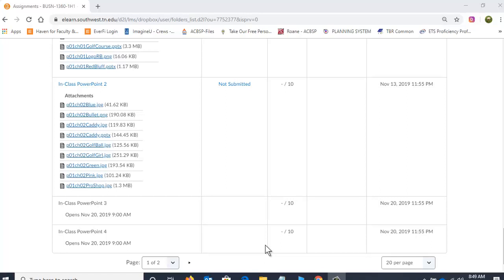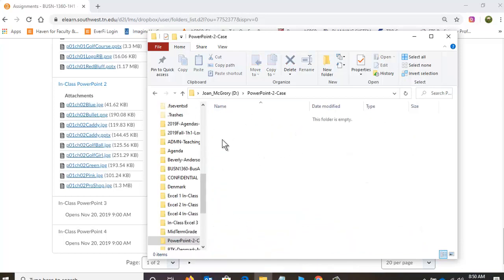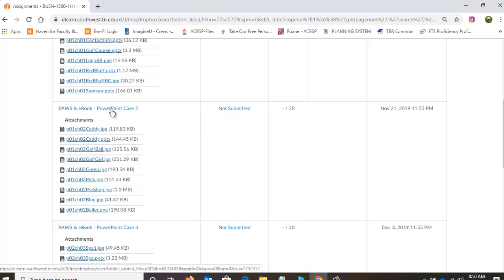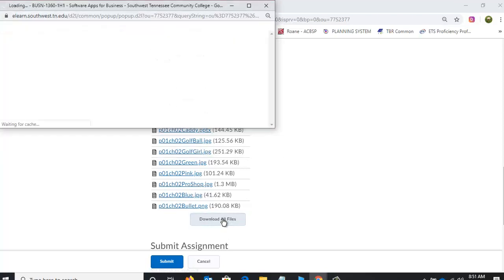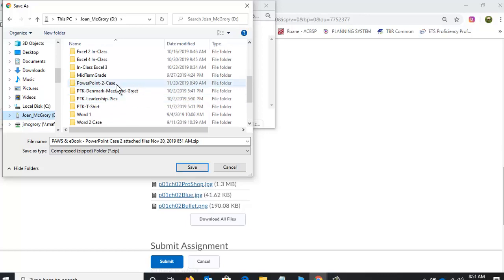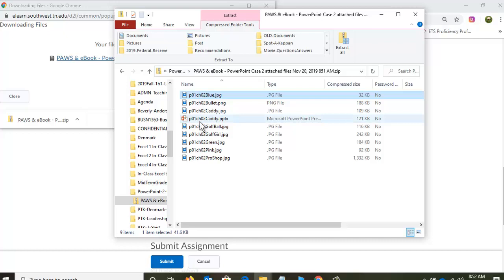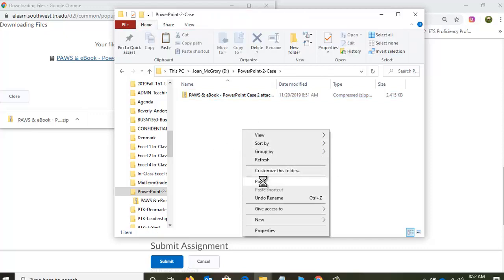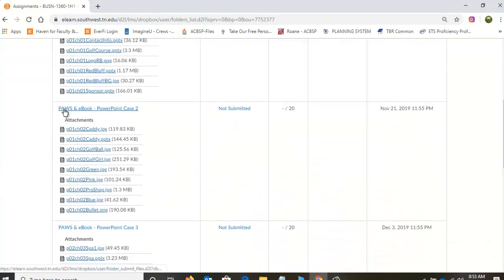PowerPoint 2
Special instructions to assist a student.